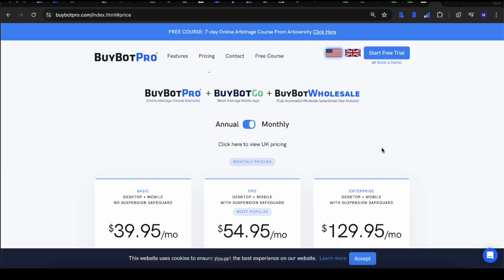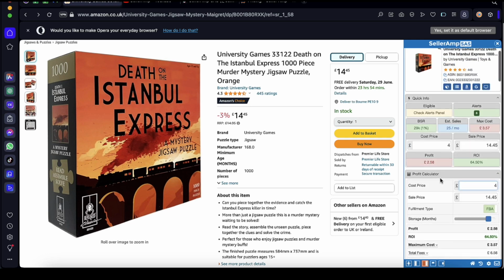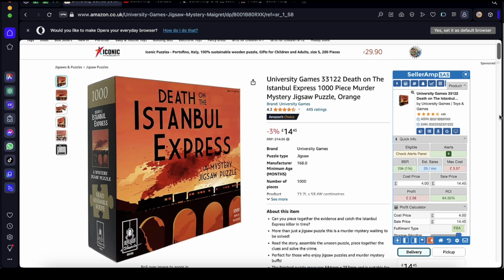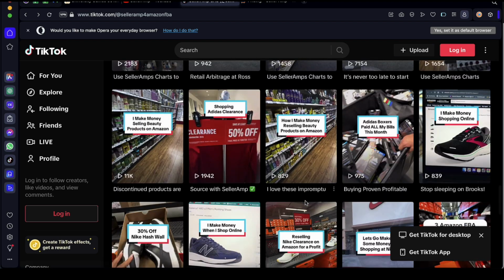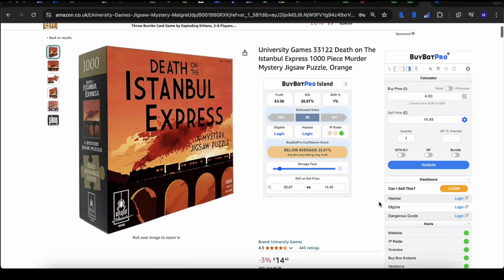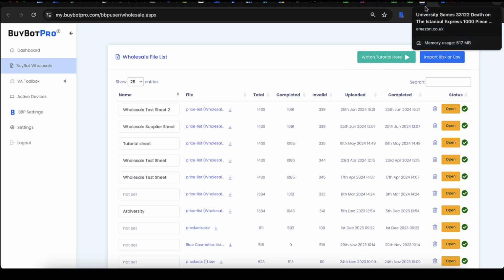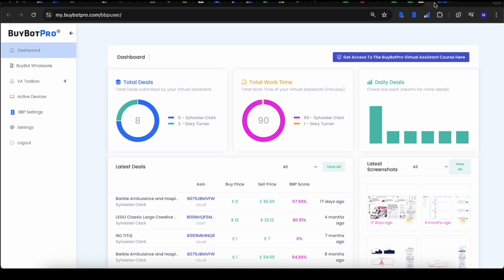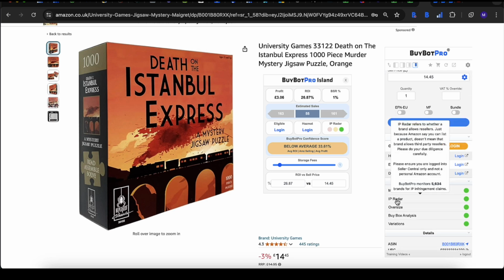SellerAmp SAS or BuyBotPro - Which Is The BEST Choice For Amazon FBA Beginners?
Deal analysis is essential to every Amazon sellers tool kit.
Starting out with online arbitrage, there's going to be lots to learn. When it comes to softwares, how do you know which tool is going to be best for the job? What will actually help YOU.
In this video, I'm comparing the popular deal analysers BuyBotPro and SellerAmp to help you decide which will give you the boost you're looking for!